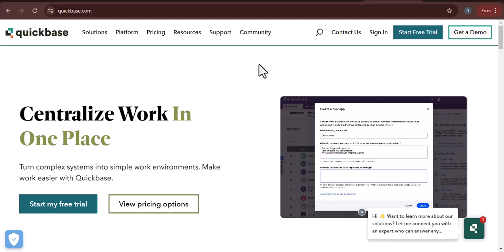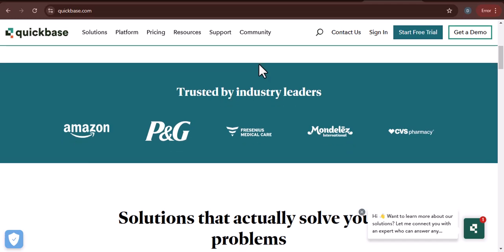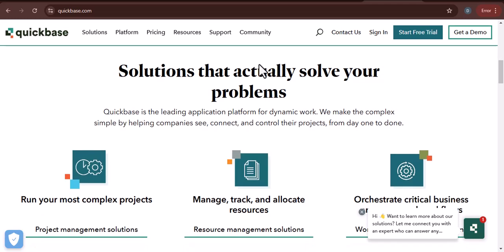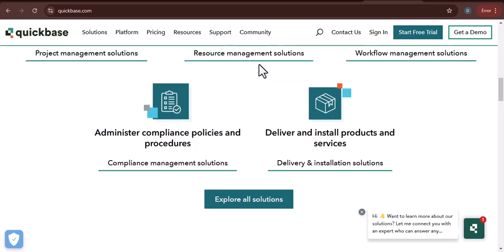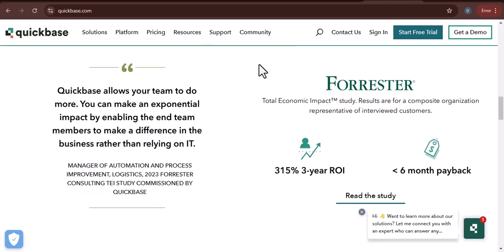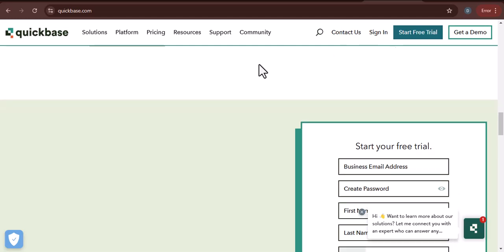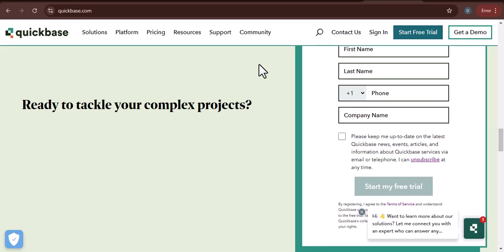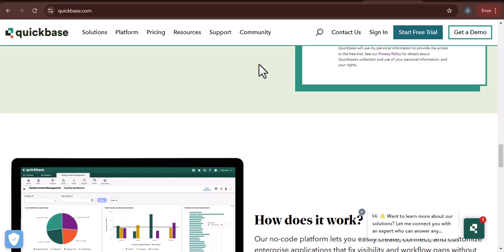What is Quickbase used for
In this video, you will learn about What is Quickbase used for

9 YouTube Channel Ideas to Help You Choose Your Own

✅IGNORE THIS
Related Search: